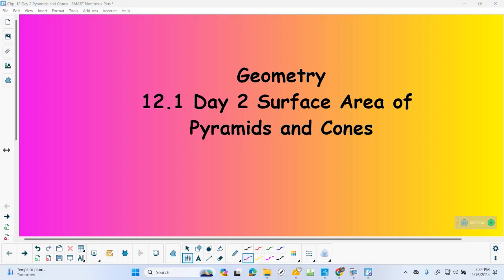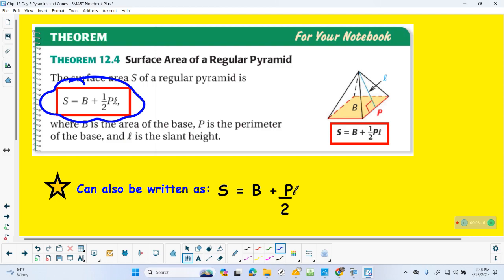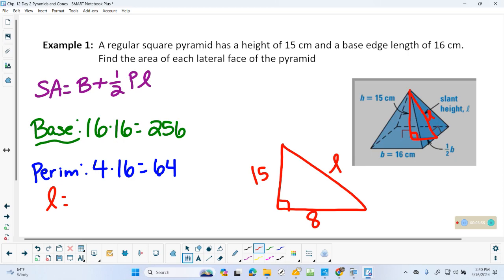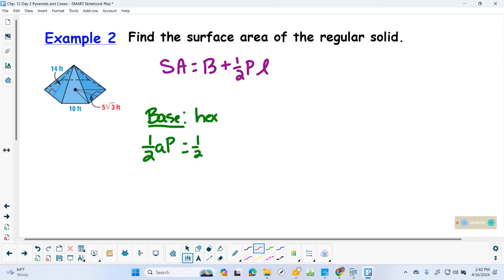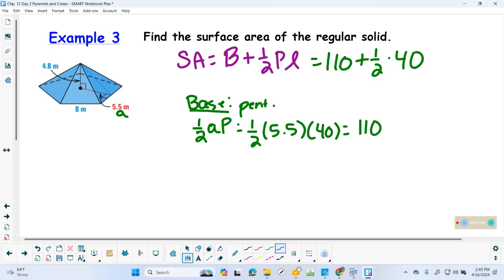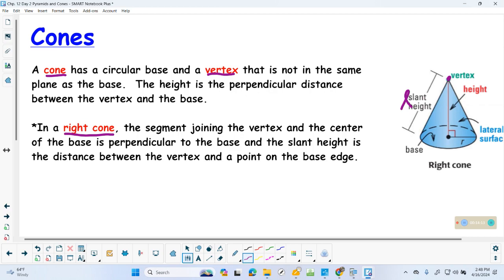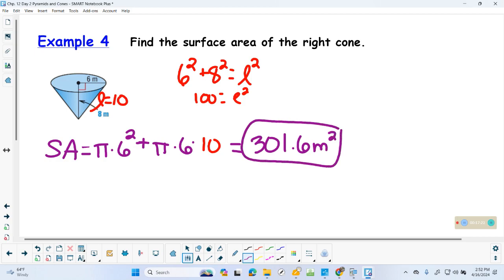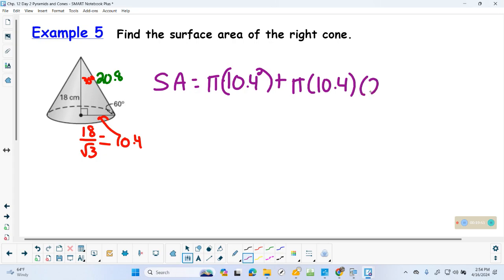Geo 12.1 Surface Area Pyramid & Cones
This video explains how to calculate the surface area of a pyramid and of a cone.  Includes finding the slant height.